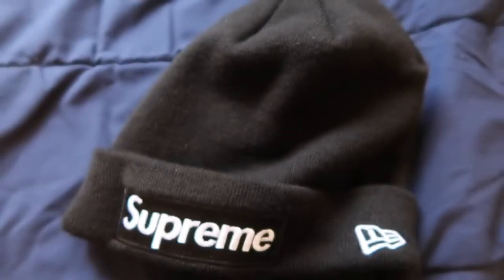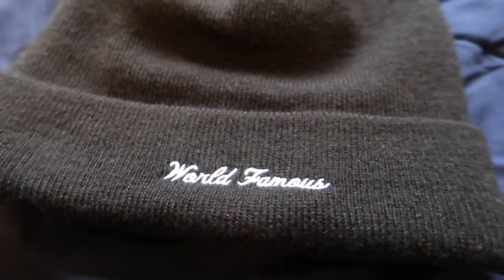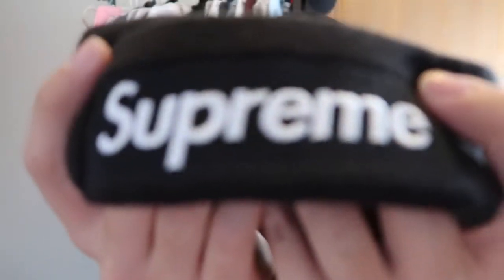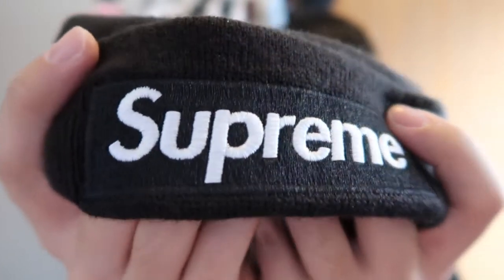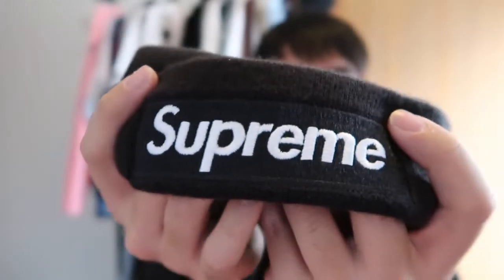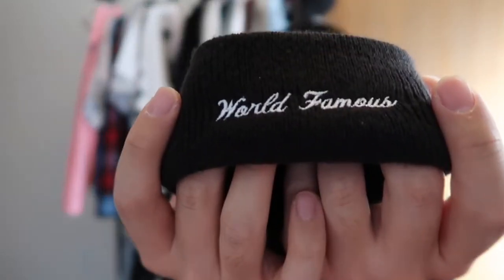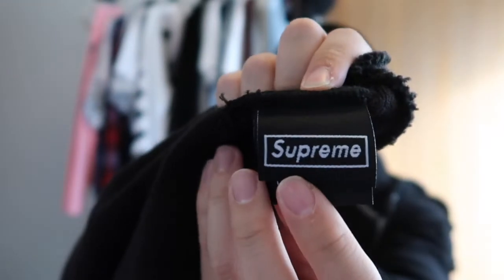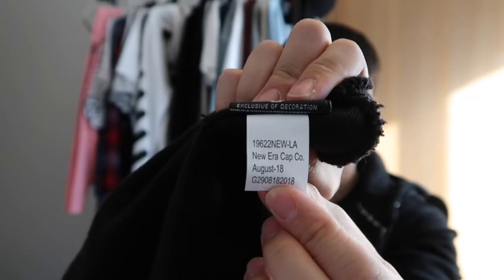Supreme FW18 Black Box Logo Beanie Review and Sizing!!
Happy December Everyone!! Today I reviewed the Supreme FW18  Box Logo Beanie in the black colorway for you guys! I figured giving the beanie a thorough review would be helpful for those people who are interested in picking up the piece! Of course, I also decided to change up the structure a little bit! If you have any questions or comments just leave it down below as always and I'll try to get back to you ASAP!!

The song used in today's video is Windflower by Mamamoo! One of my most recent obsessions and check out the full song